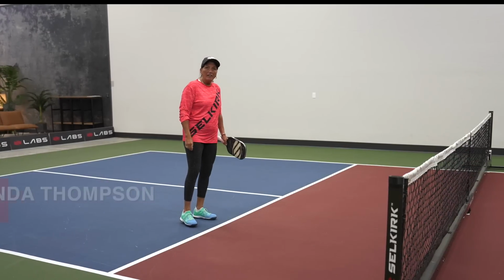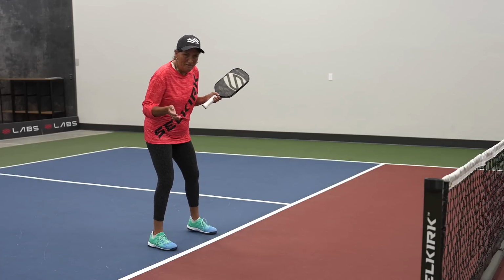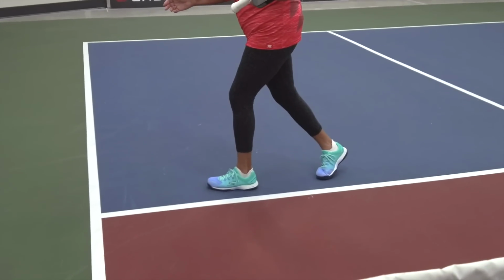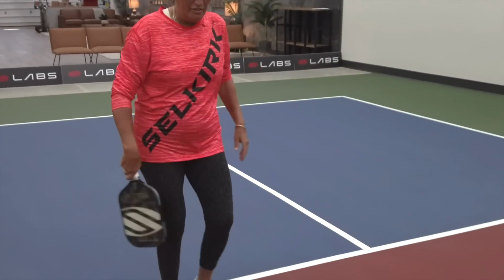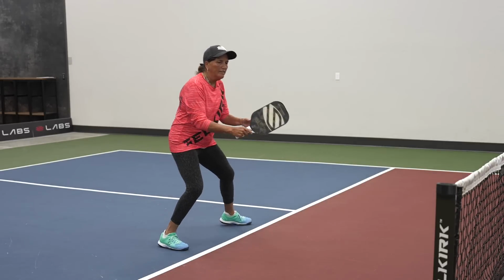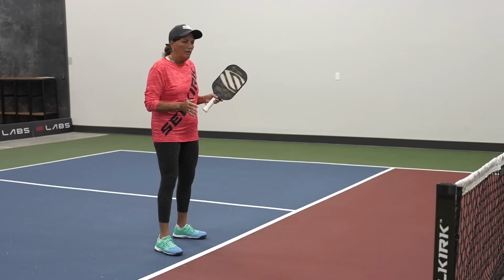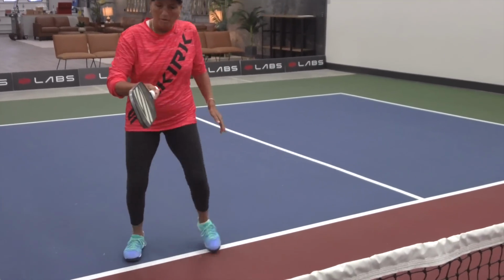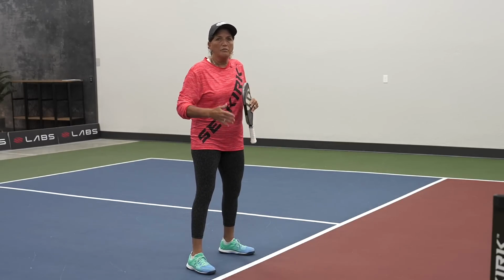Mastering the Kitchen: Your Path to Pickleball Victory | Pickleball Fundamentals Ep. 3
Movement along the non-volley zone can be hard to master. Senior pro explains the best way to approach one of the more complex parts of pickleball.